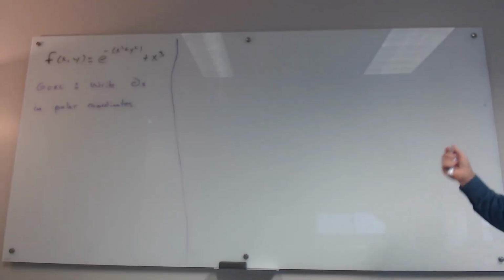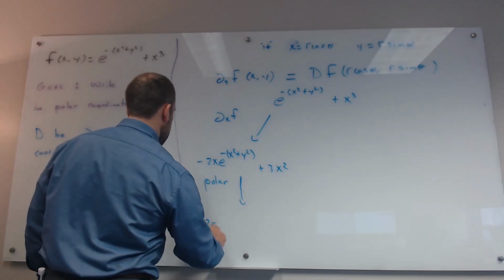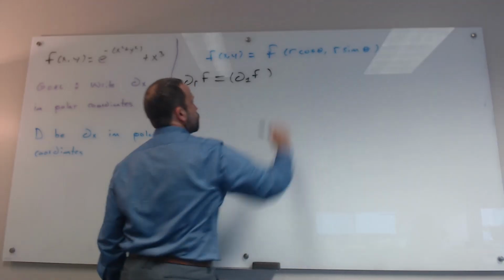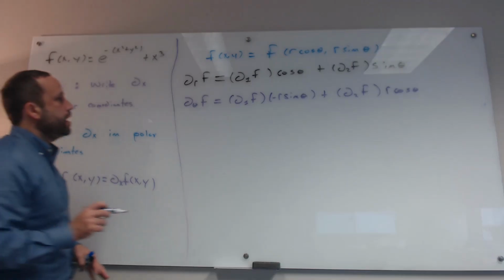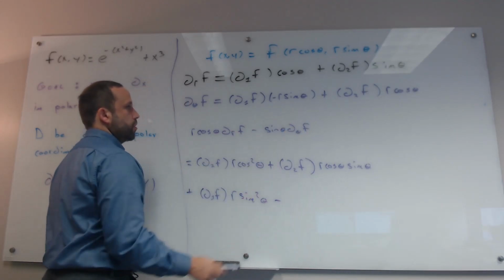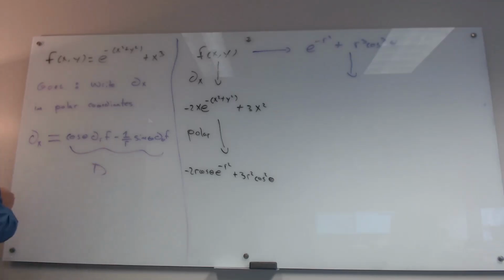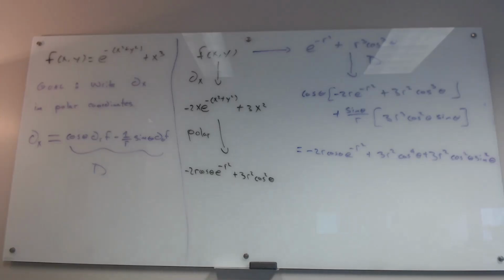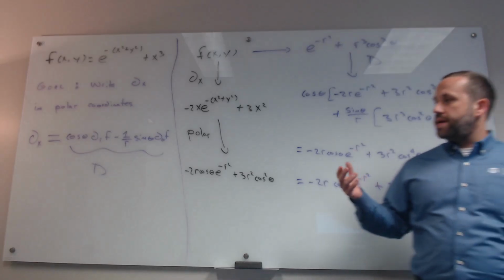Math 602 Week 3: Writting d_x in Polar Coordinates